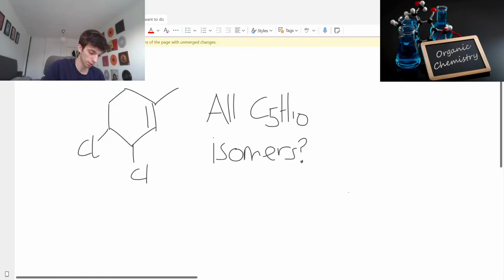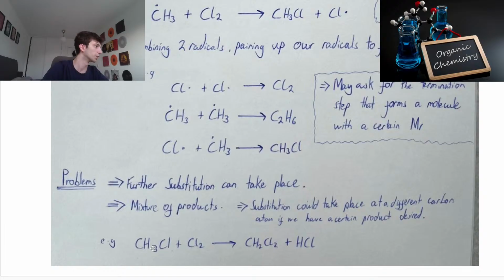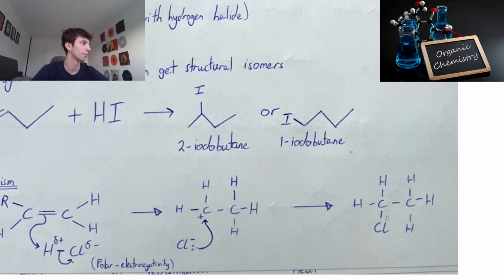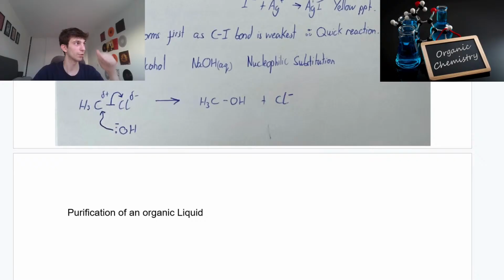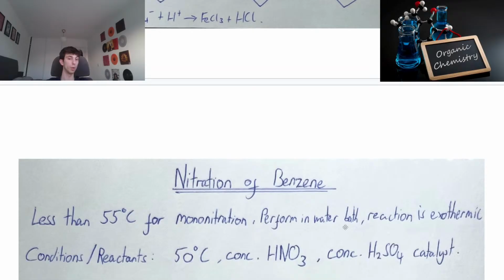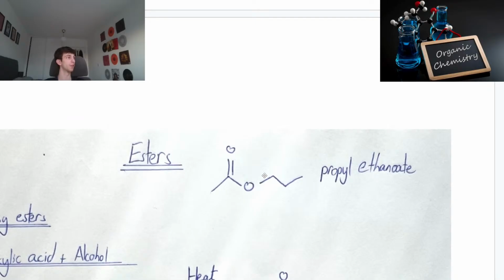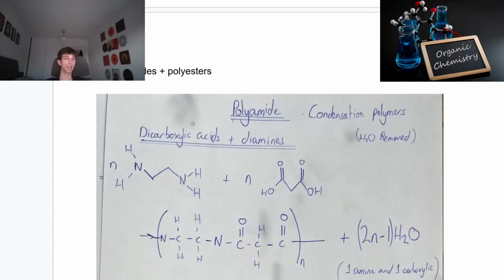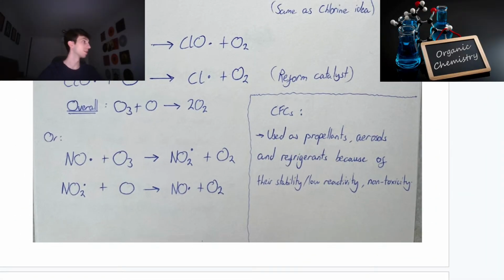A-Level Organic Chemistry Paper 2 Revision OCR A - 14th June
Organic Chem Revision OCR A
-DISTILLATION IS CLOSED ON THE TOP
For the document link in TikTok bio